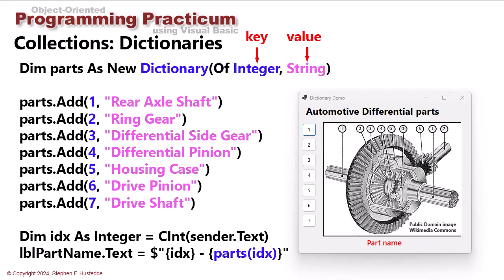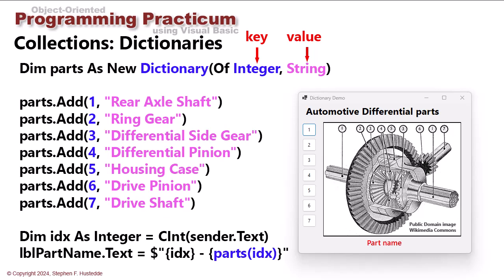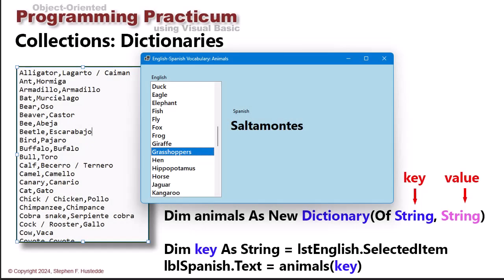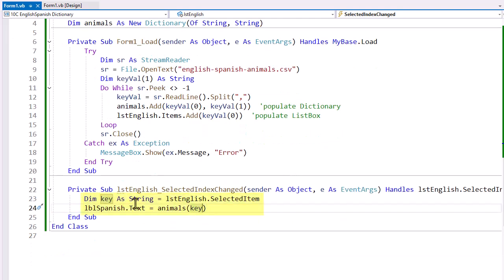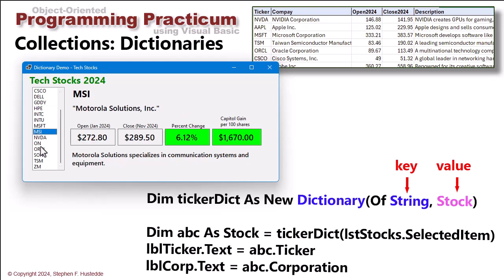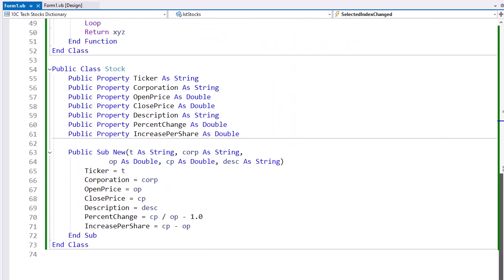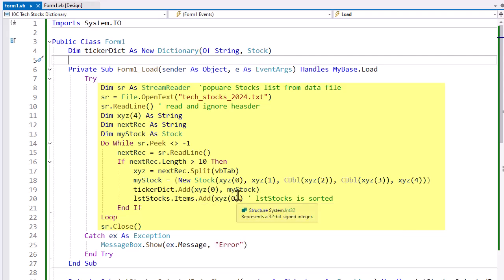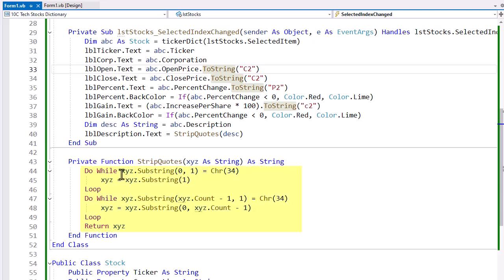OOP Programming (VB) - 12G Dictionary Collections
Object-Oriented Programming (VB) - 12G Dictionary Collections
Dictionaries store data collections as Key:Value pairs in which each unique key can be referenced to look up its corresponding value. Professor Hustede demonstrates three VB applications using dictionaries.